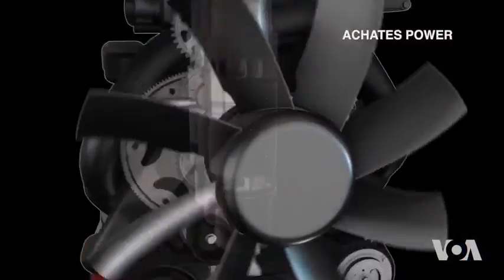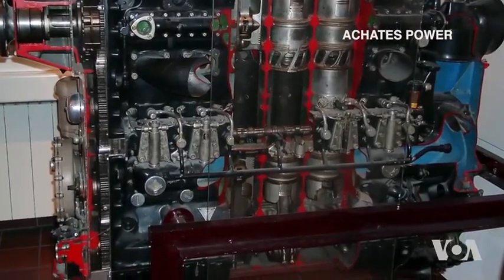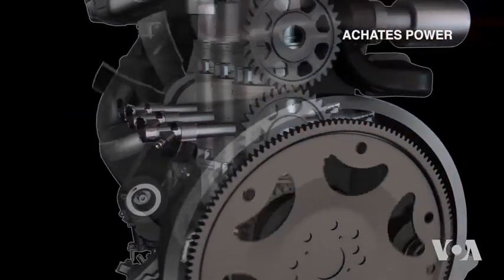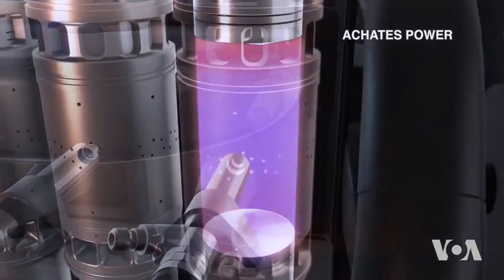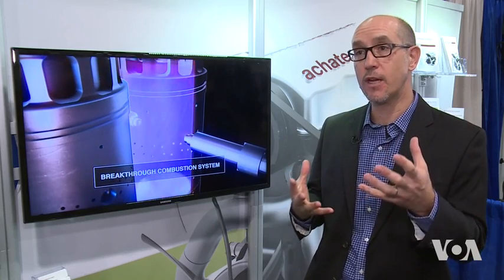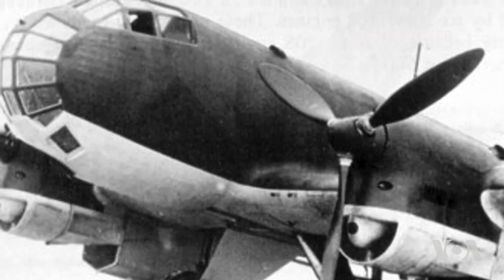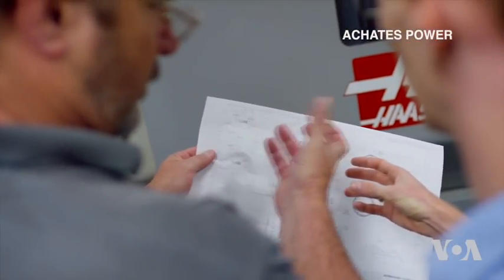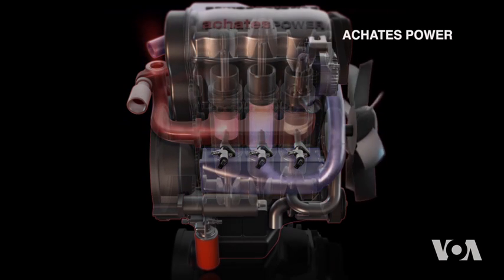A 50% More Efficient Internal Combustion Engine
Internal combustion engines in cars may be on their way out, but experts agree it will take a few decades before electric-powered vehicles become dominant. Meanwhile, the existing gas and diesel engines can be made more efficient and less polluting.  With a $9 million grant from the U.S. Department of Energy, a U.S.-based company is using an old technological concept to build a power train that is 50 percent more fuel-efficient and just as powerful as conventional engines, as VOA’s George Putic